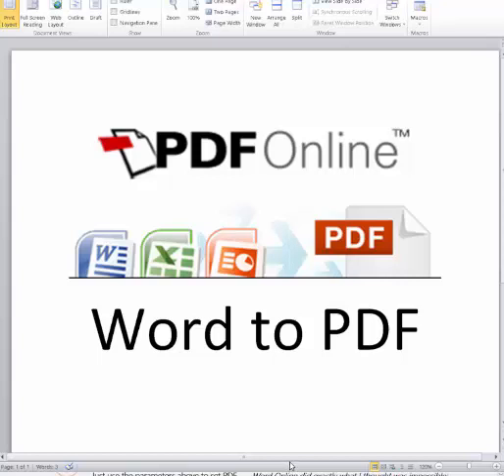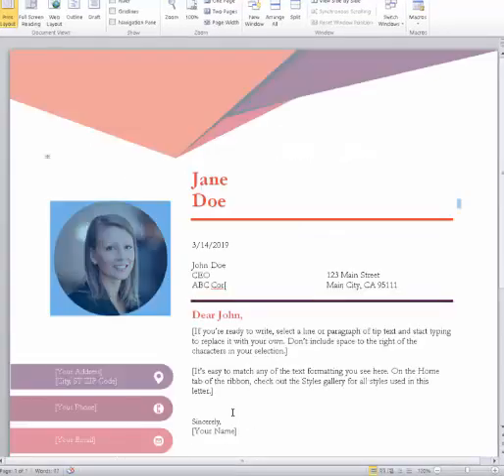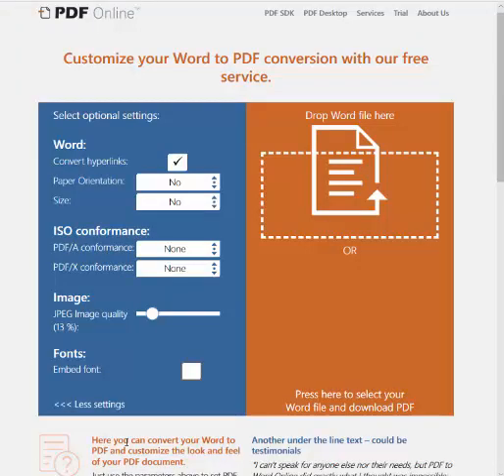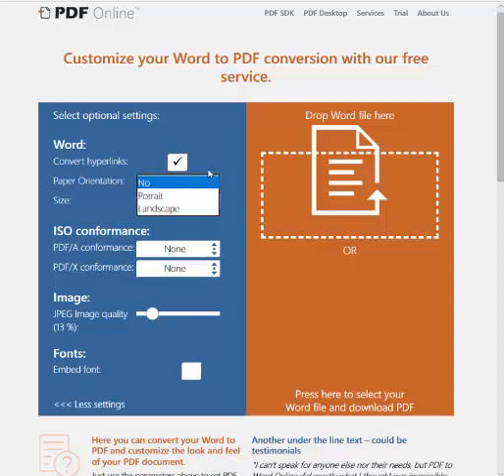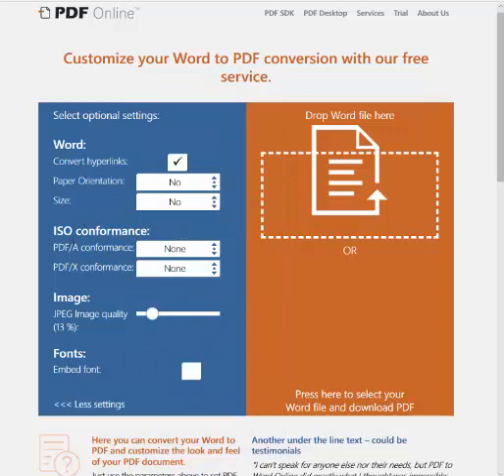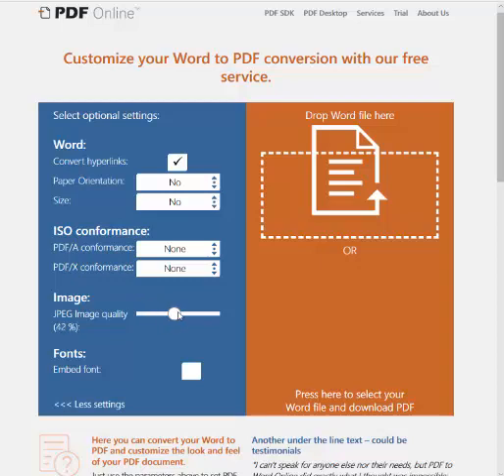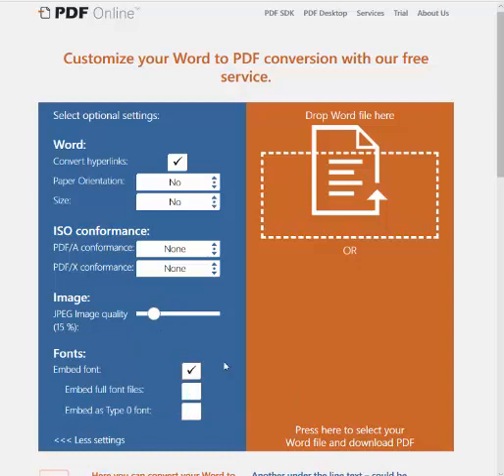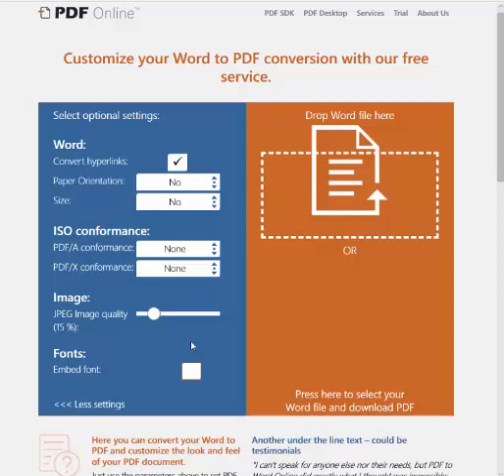PDF Online: Word to PDF Configuration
How to Convert Word to PDF :
1. Click the Configure item on Word to PDF
2. Select your output PDF size and orientation.
3. Upload your Word document to convert it to PDF.
4. Optionally:
i. Set the image quality in your PDF.
ii. Create PDF/X and PDF/A standard files.
iii. Convert and preserve Hyperlinks in your PDF.
iv. Embed fonts in your PDF for higher accuracy .
5. If you want default settings, just drag and drop your Word to convert it to PDF.